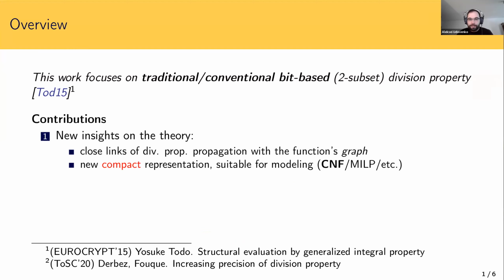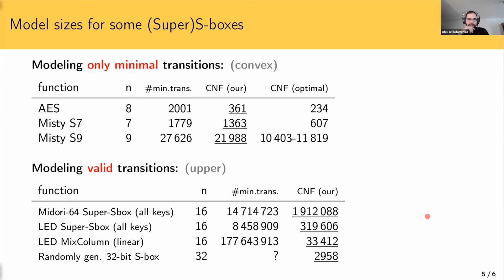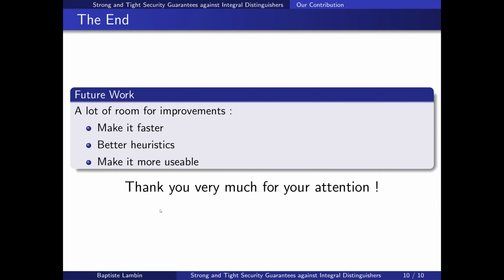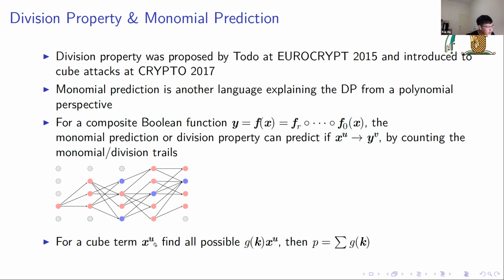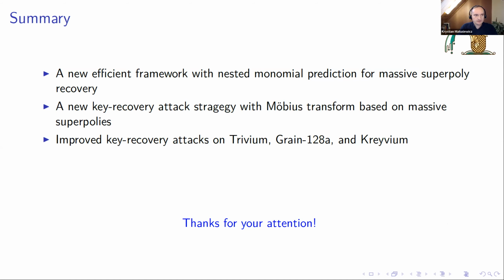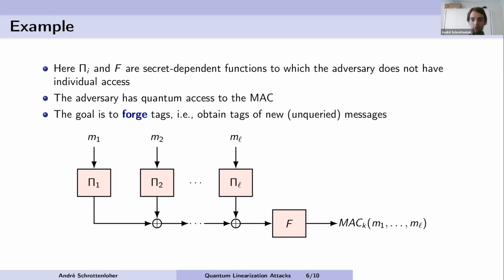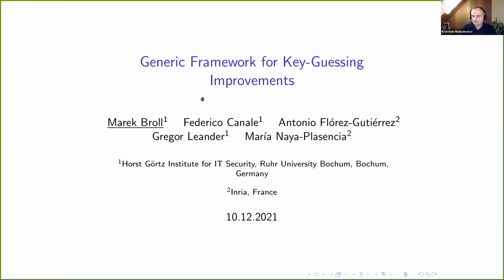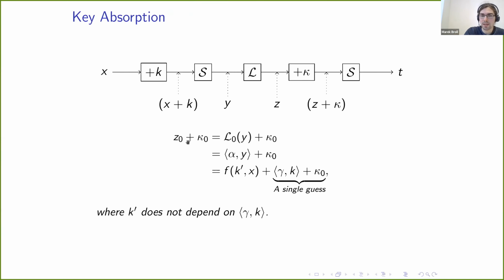Symmetric Cryptanalysis II (Asiacrypt 2021)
Session Chairs: Mitsugu Iwamoto & Krystian Matusiewicz

Convexity of division property transitions: theory, algorithms and compact models
Aleksei Udovenko
Speaker(s): Aleksei Udovenko

Strong and Tight Security Guarantees against Integral Distinguishers
Phil Hebborn Baptiste Lambin Gregor Leander Yosuke Todo
Speaker(s): Baptiste Lambin

Massive Superpoly Recovery with Nested Monomial Predictions
Kai Hu Siwei Sun Yosuke Todo Meiqin Wang Qingju Wang
Speaker(s): Kai Hu

Quantum Linearization Attacks
Xavier Bonnetain Gaëtan Leurent María Naya-Plasencia André Schrottenloher
Speaker(s): André Schrottenloher

Generic Framework for Key-Guessing Improvements
Marek Broll Federico Canale Antonio Florez-Gutierrez Gregor Leander Maria Naya-Plasencia
Speaker(s): Marek Broll